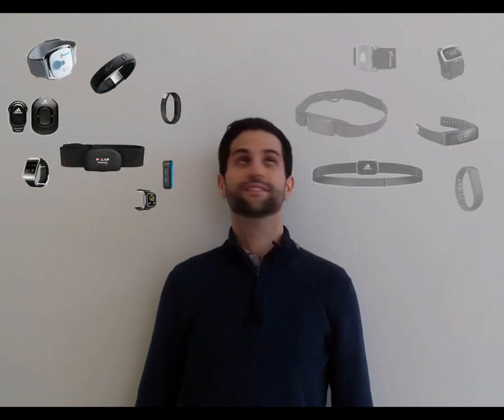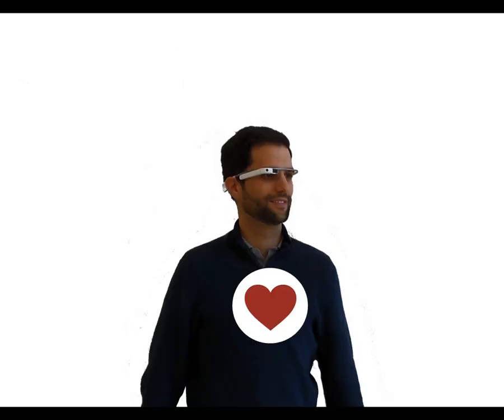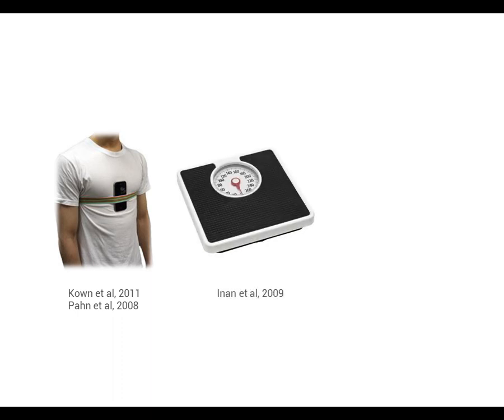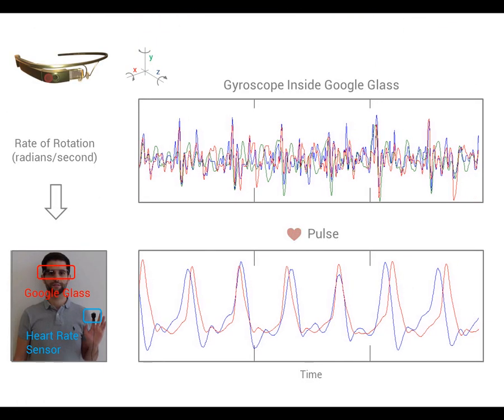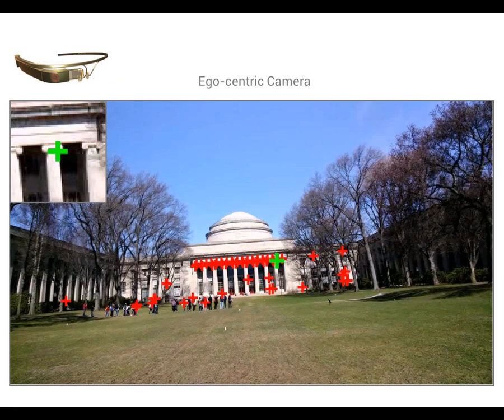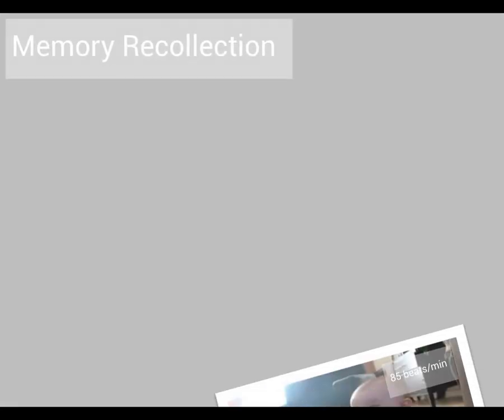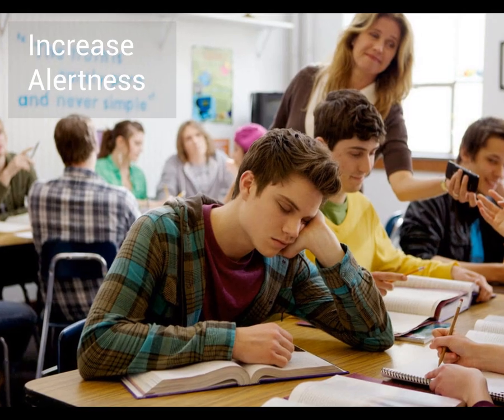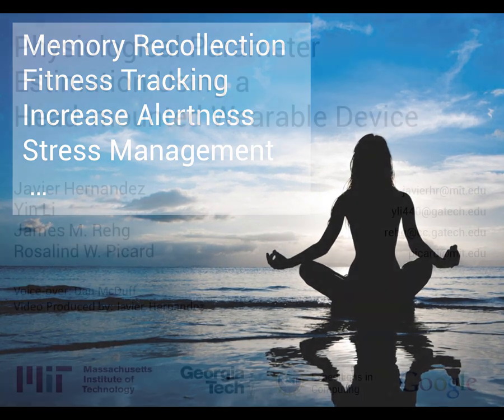BioGlass: Physiological Parameter Estimation Using a Head-mounted Wearable Device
What if you could see what calms you down or increases your stress as you go through your day? What if you could see clearly what is causing these changes for your child or another loved one? People could become better at accurately interpreting and communicating their feelings, and better at understanding the needs of those they love. This project explores the possibility of using sensors embedded in Google Glass, a head-mounted wearable device, to robustly measure physiological signals of the wearer.

Hernandez J., Li Y., Rehg J., and Picard R. W. Physiological parameter estimation using a head-mounted wearable device. International Conference on Wireless Mobile Communication and Healthcare (MobiHealth), November 3-5, 2014.